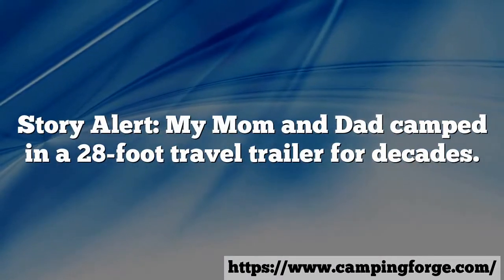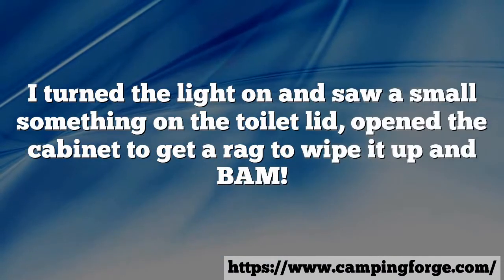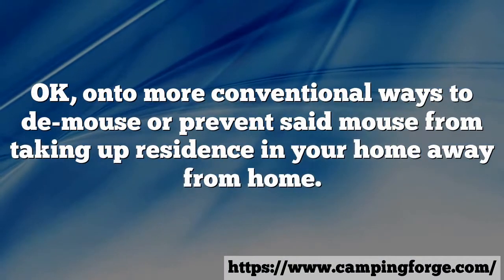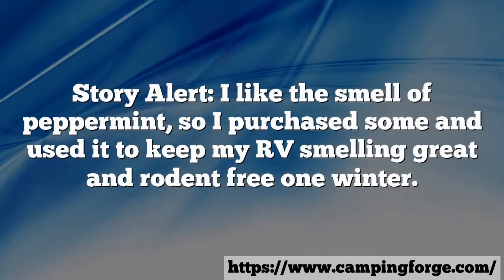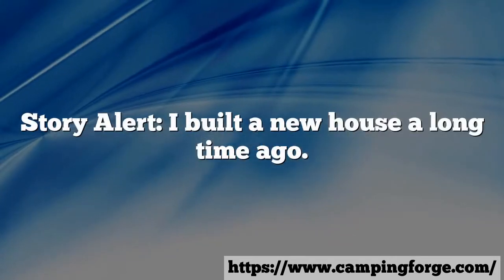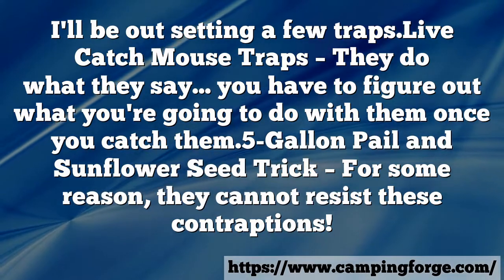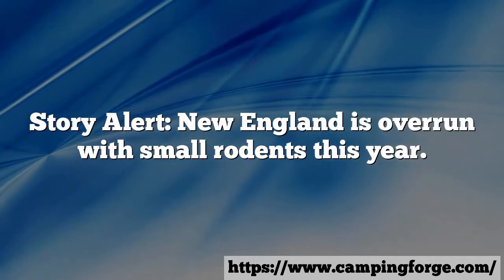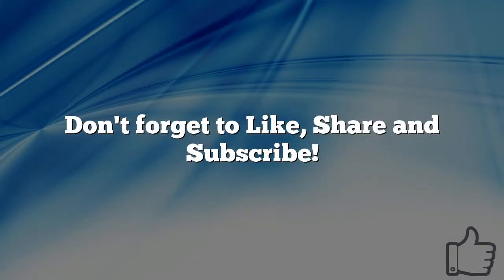How To Protect Your RV From Mice And Other Rodents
If you own a camper, trailer, RV or motorhome then you must take steps to prevent mice and other critters from making a home for themselves.

The tips in this movie should help.